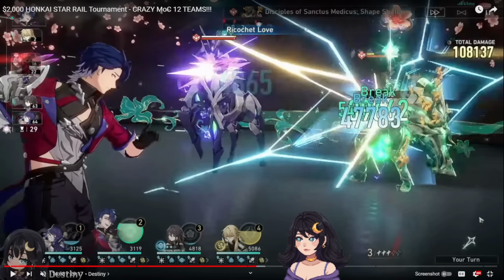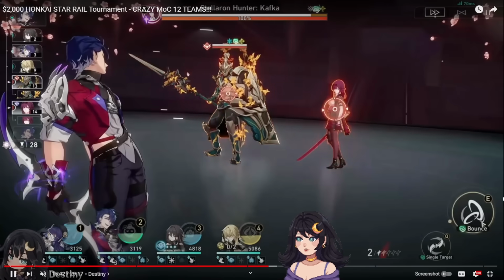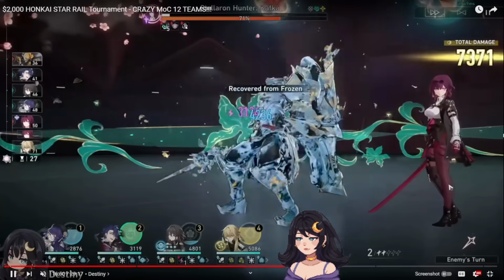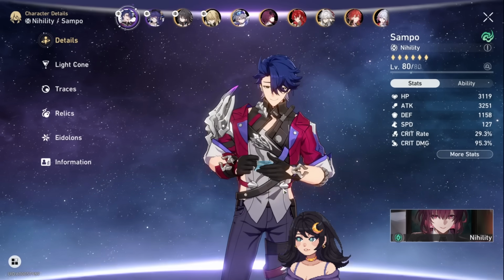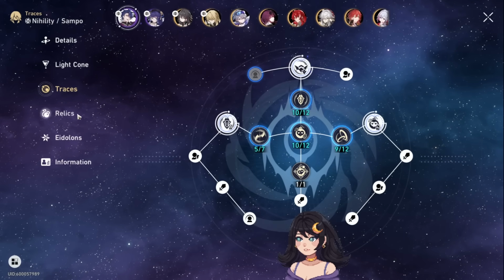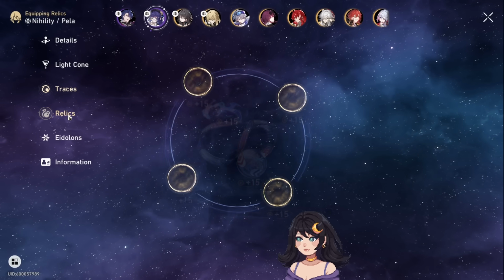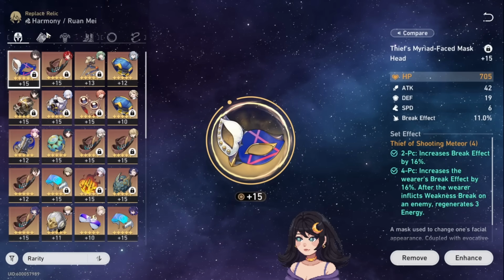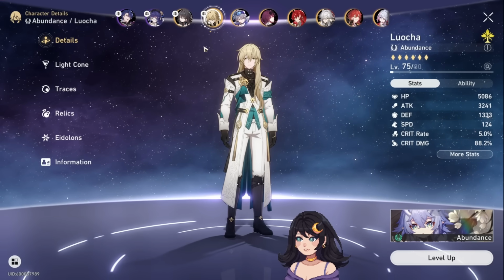THIS Sampo Build won me $2000 in Honkai: Star Rail's BIGGEST Tournament!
Today, I discuss Honkai: Star Rail's v1.6 Character Ruan Mei, and showcase her with Sampo in Memory of Chaos, which is easily one of the BEST Ruan Mei and Sampo Teams! Ruan Mei and Sampo make an incredibly strong team because of how much Ruan Mei can buff him, and how much Sampo benefits from her kit that they DOMINATE Memory of Chaos 12 which is the hardest endgame in Honkai Star Rail! As for what Ruan Mei offers, she is a brand new Ice Harmony Character who focuses on increasing the damage of allies, increasing allies' speed, increasing weakness break efficiency of the team, delaying enemies, and much more! Her banner consists of Ruan Mei, Xueyi, Tingyun, and March 7th and will be the first phase of version 1.6. Kafka will be making a rerun alongside Dr. Ratio in the second phase of version 1.6.
Timestamps
0:00 Intro
0:44 My Ruan Mei / Sampo Team Showcase (MoC 12)
7:33 Ruan Mei, Sampo, Pela, Luocha Team Builds
15:42 Final Thoughts, Thanks for Watching!